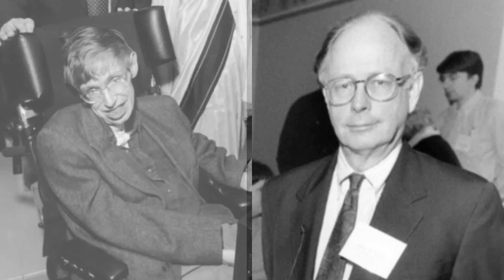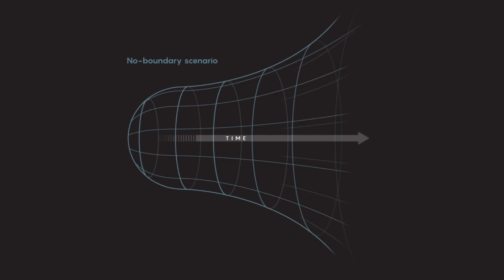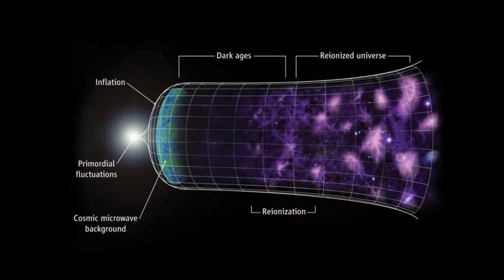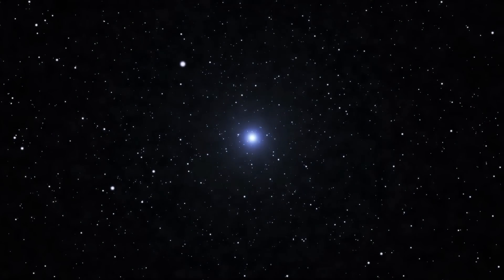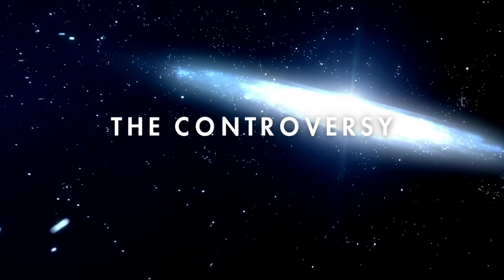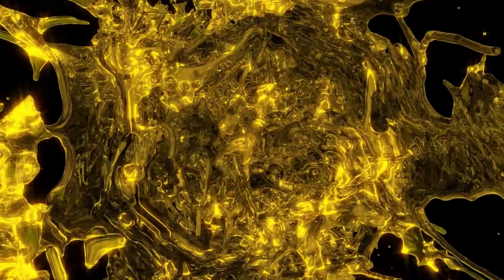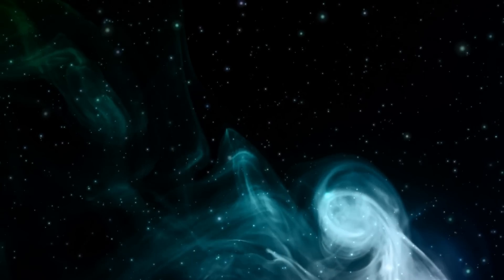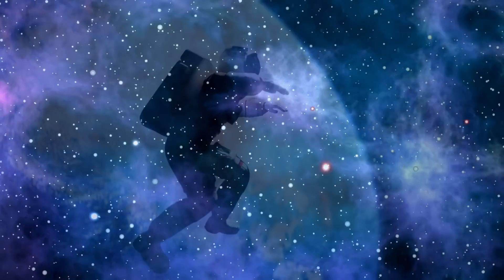What If the Universe had No Beginning?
In this episode, we've embarked on an exciting journey into the heart of quantum cosmology, exploring Stephen Hawking's revolutionary "No-Boundary Proposal" and the fascinating debates it has incited. We've unravelled the concept of a "shuttlecock universe", pondered the wave function of the universe, and delved into the diverse theories shaping our understanding of cosmic origins.